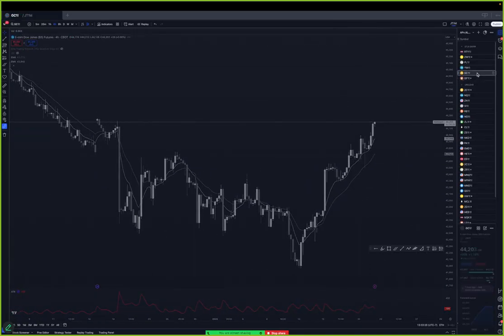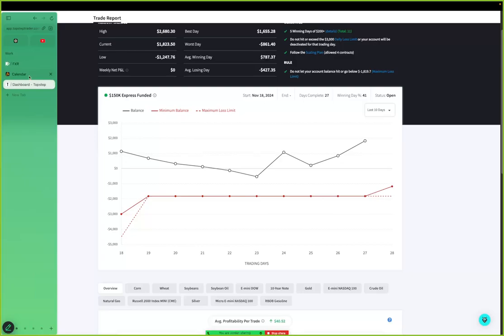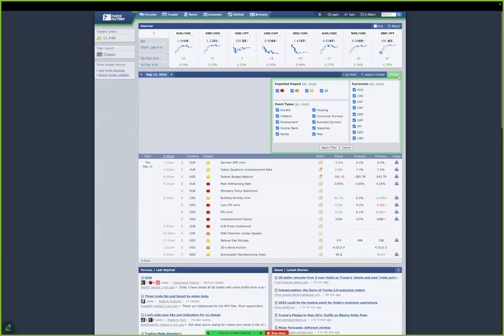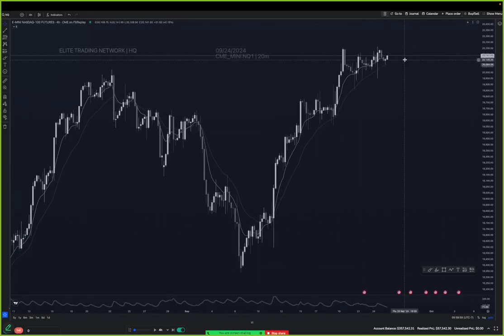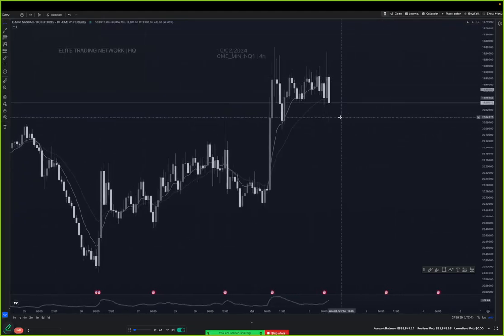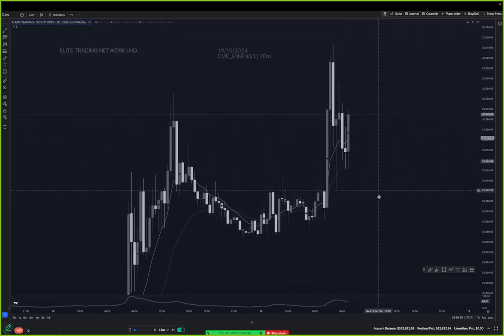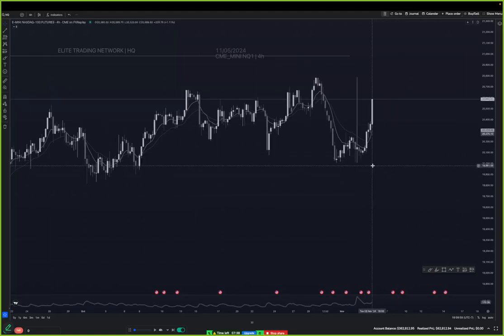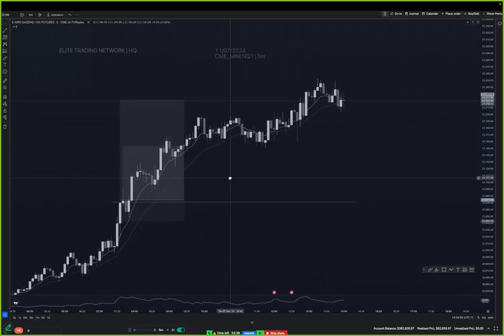Live Prop Account Breakdown: Overcoming Drawdowns and Scaling Success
In this video, I walk members through a live prop account I’ve been growing for a significant time, highlighting the often-overlooked reality of scaling and passing evaluations. While backtesting allows us to simulate years of price action in minutes, live trading requires patience and discipline. I share the drawdowns I faced along the way, how I’m navigating through them, and what it takes to build long-term success in a prop account.

We also continue our NQ backtest, pushing through tough market conditions. Unfortunately, the call gets cut off halfway through, but we’ll pick up right where we left off in the next video. This session is packed with real-world insights on trading discipline, scaling accounts, and dealing with setbacks.